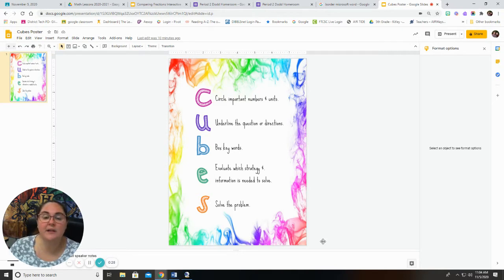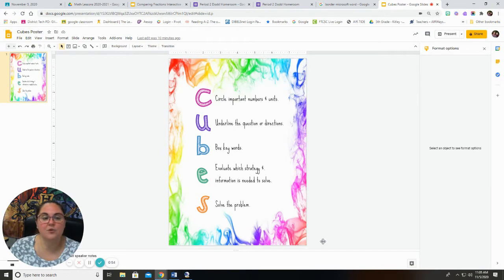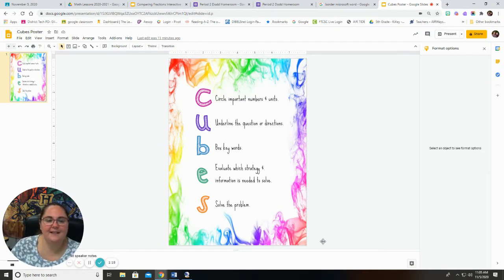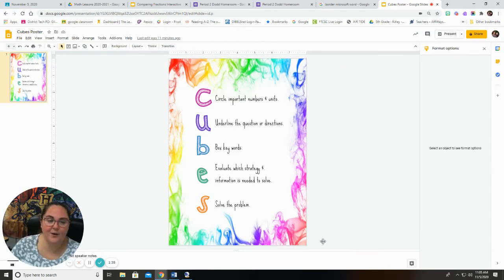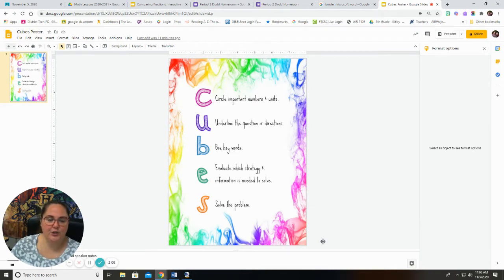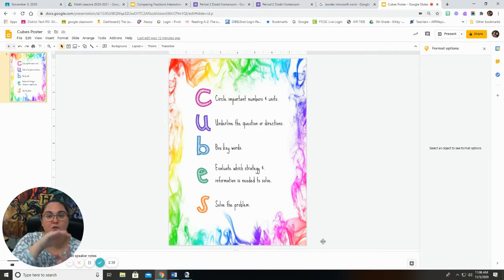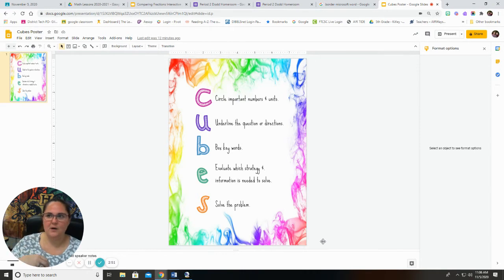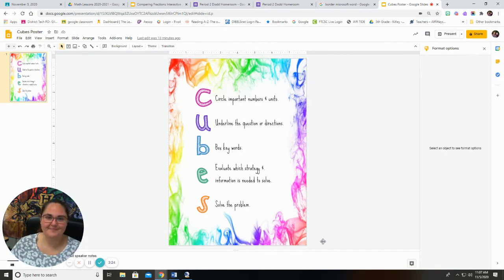Cubes Problem Solving Strategy